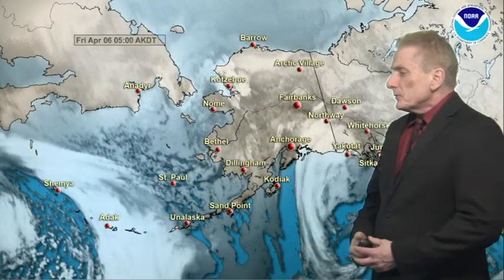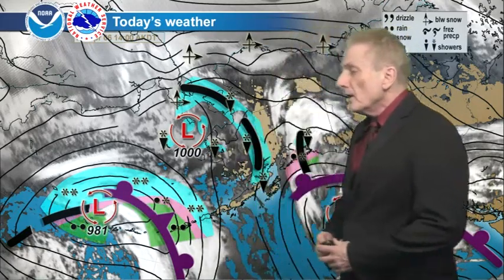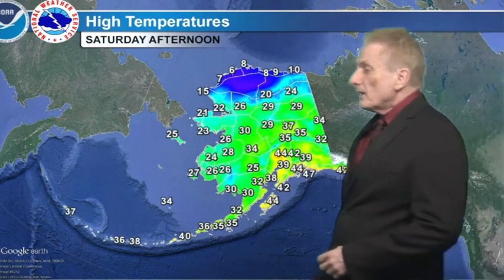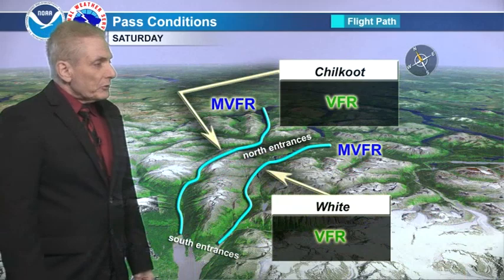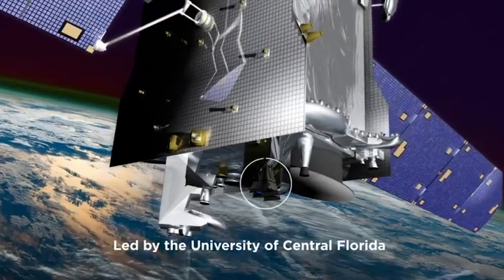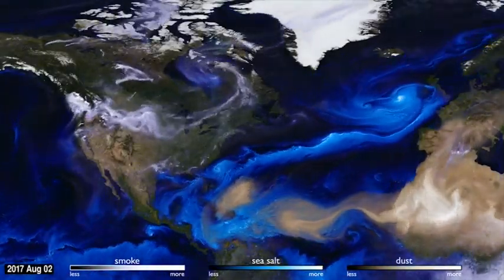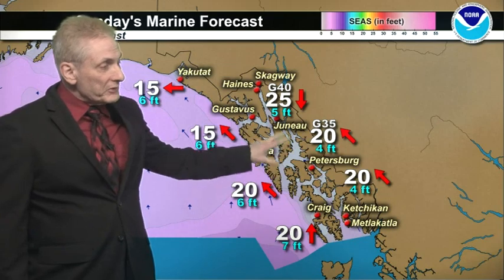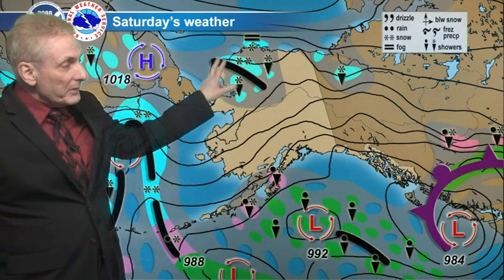April 6th, 2018 - Alaska Weather